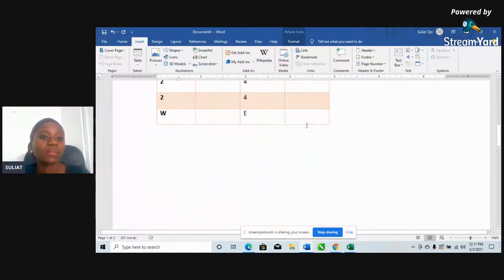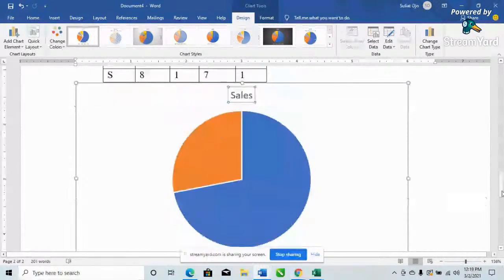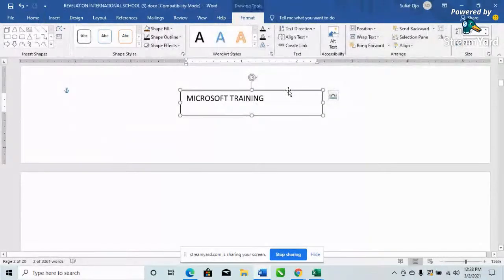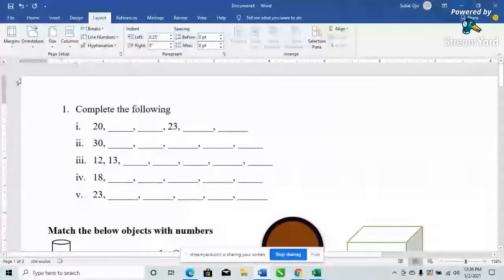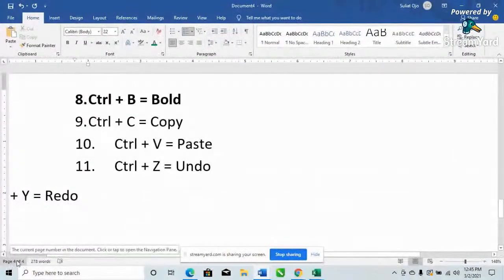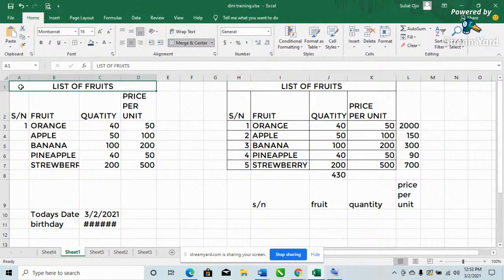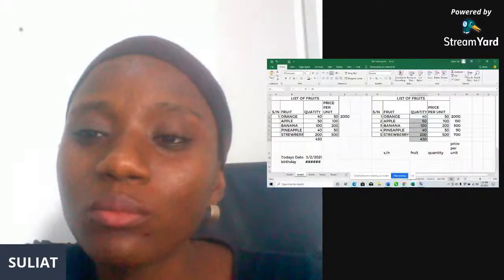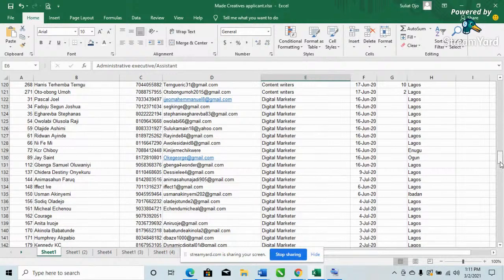Microsoft Social Impact Training Dini Engine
Join a 3 days free training and impact session on how to utilize Microsoft Documents

What you stand to achieve in this training

- How to use Microsoft word, Excel, and PowerPoint
- Get Certificate at the end of the trainings
- 3 months mentorship to improve your skill
- How you can create sustainable revenue with your skill

Date: 01-3rd March, 2021
Time: 12am Daily

Requirement: Microsoft office